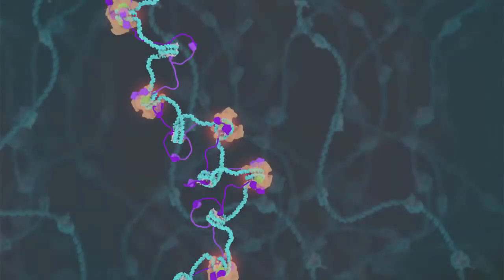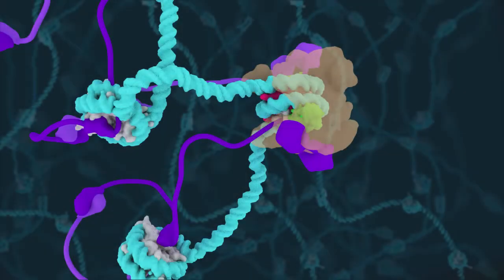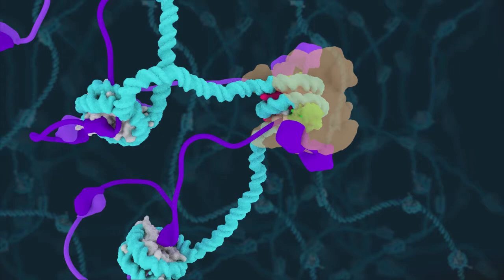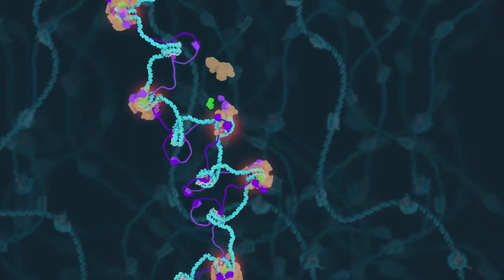Structure of the Human Core Centromeric Nucleosome Complex (animation)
From research article "Allu et al., Structure of the Human Core Centromeric Nucleosome Complex, Current Biology (2019),